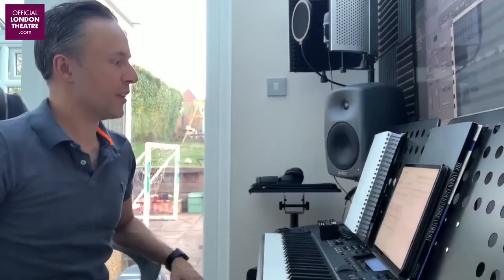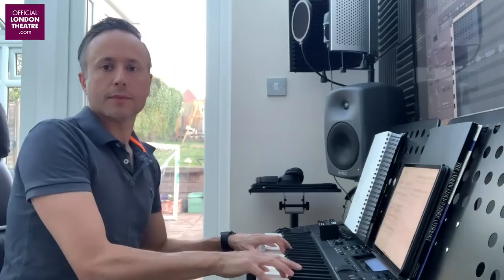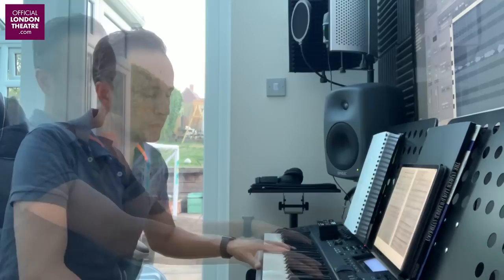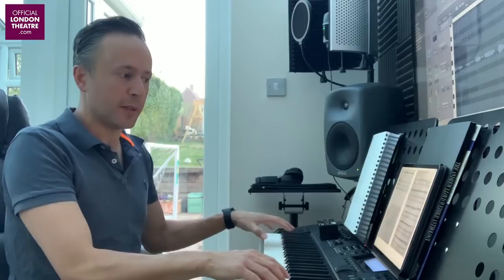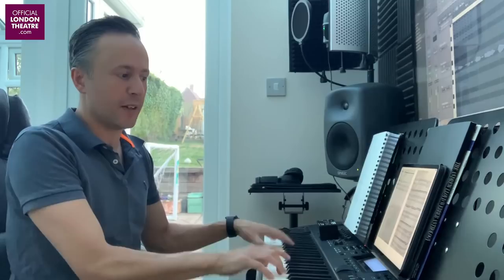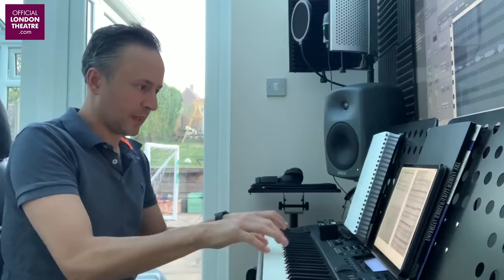Les Misérables' Vocal Warm-up with West End Musical Director, Steve Moss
Steve Moss, MD of Les Misérables in the West End takes you through the vocal warm-up for the cast of the show!

Official London Theatre is the number one site to get theatre tickets, news and exclusive interviews for top London shows.
Whether you like an upbeat musical, a hilarious slapstick comedy, a dramatic thriller, a family-friendly production or a jaw-dropping dance show, you’ll find tickets for it here.